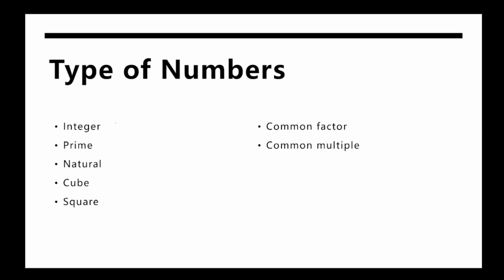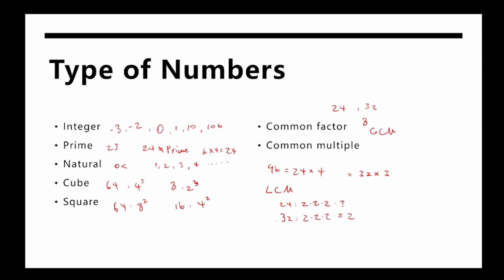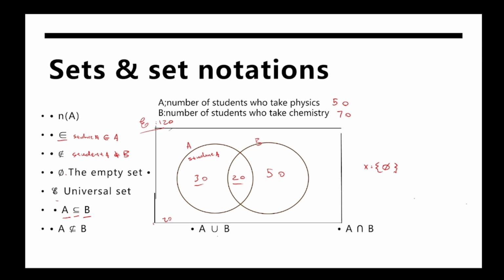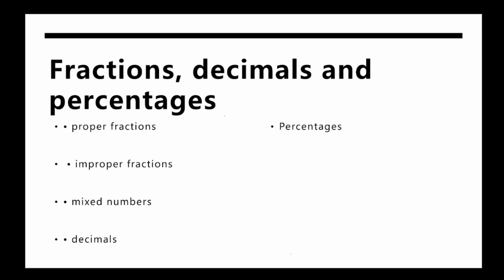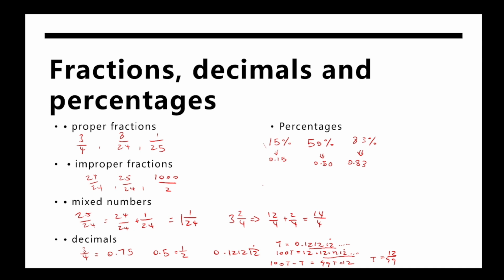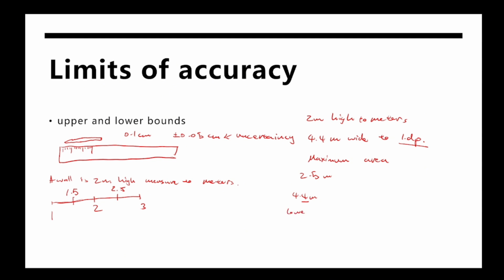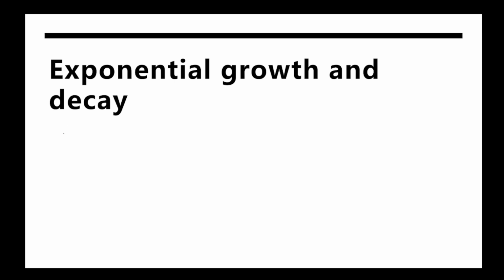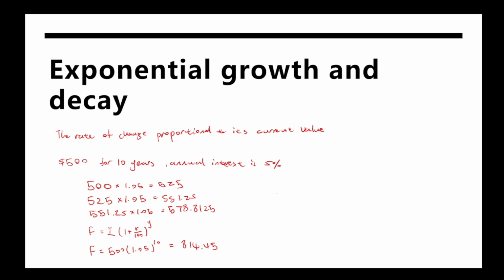Examify IGCSE 0580 Maths Revision: Chapter 1 - Numbers